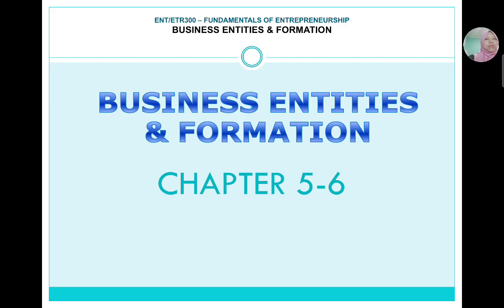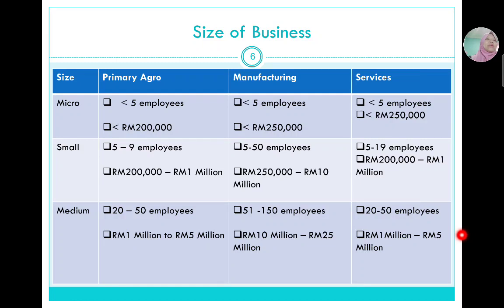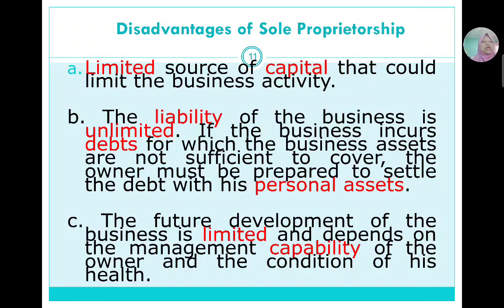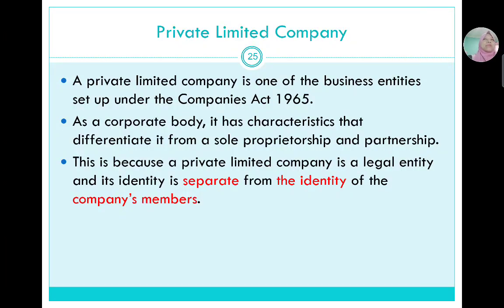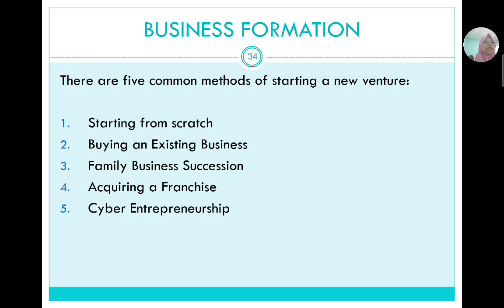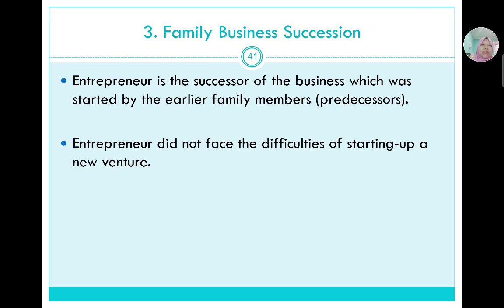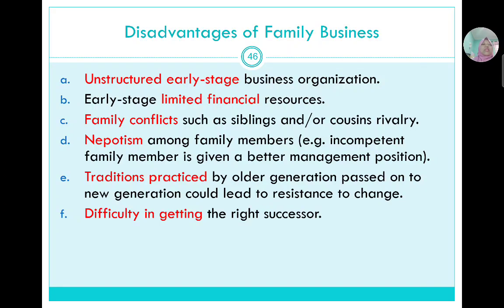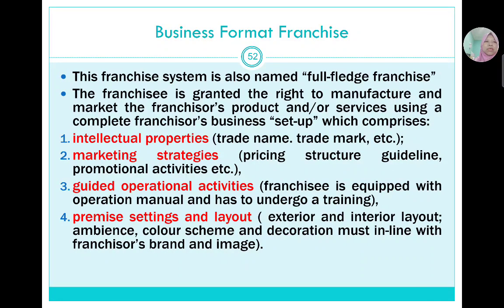ENT300: CHAPTER 5-6